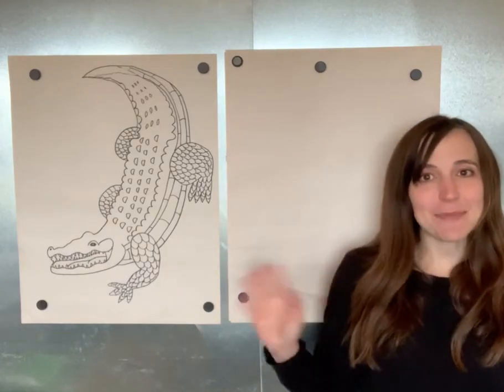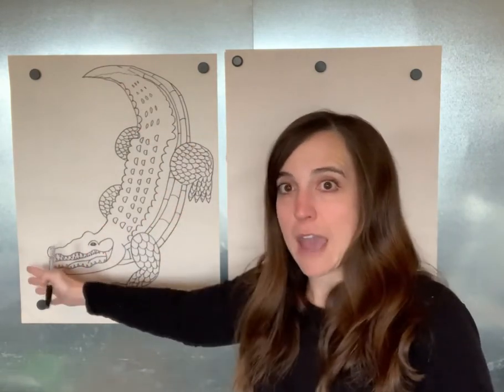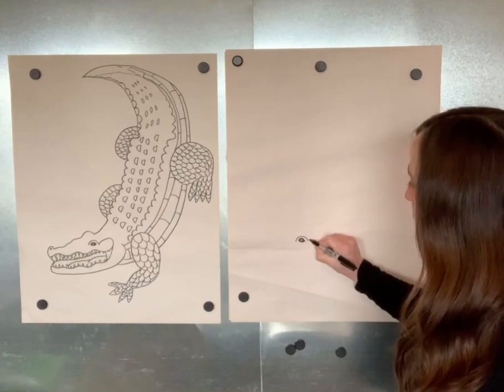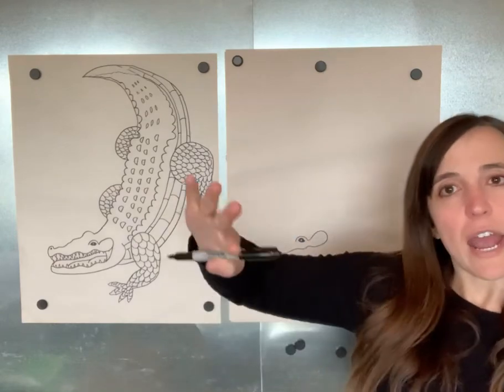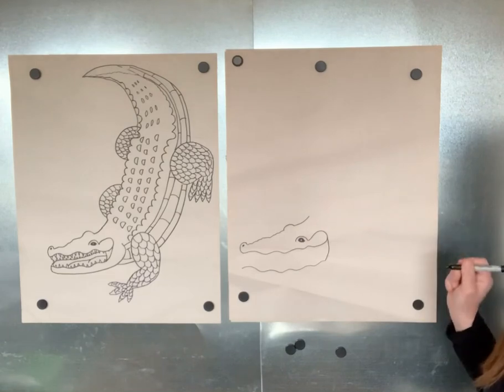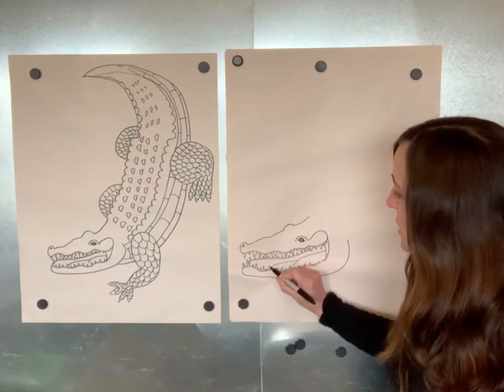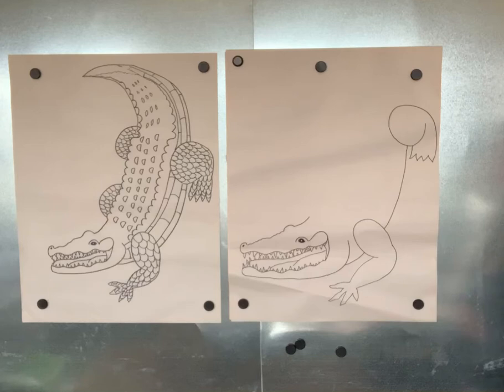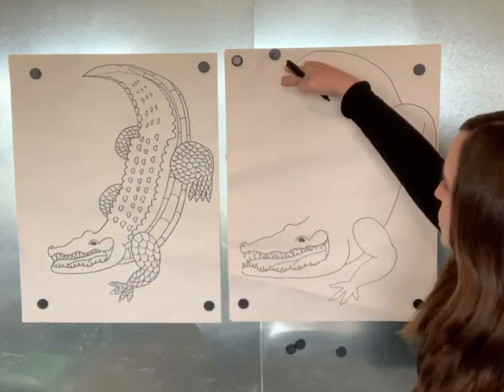Crocodile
4th and 5th grade